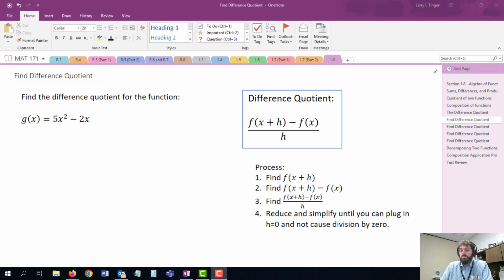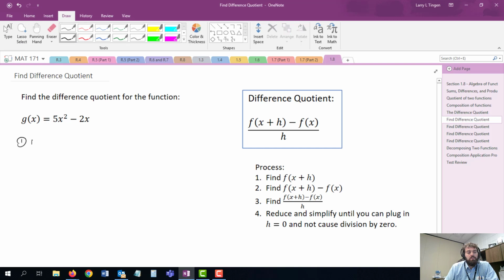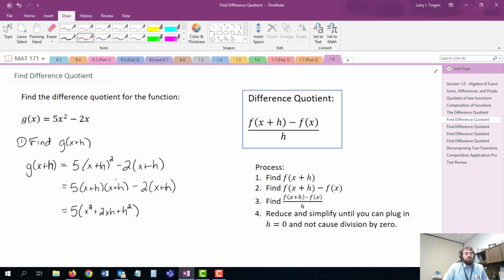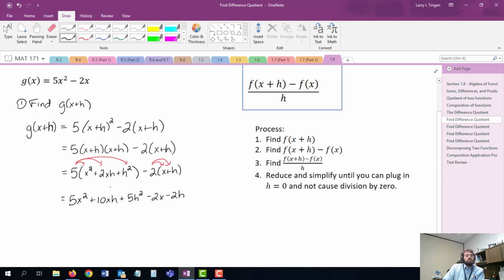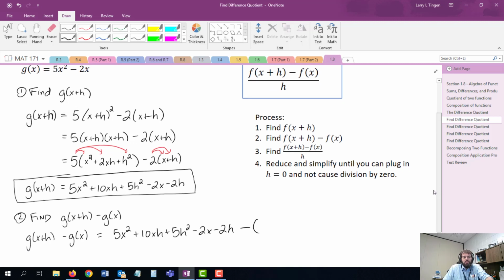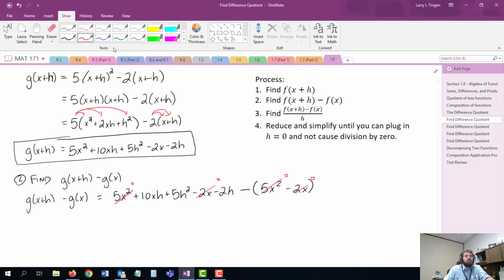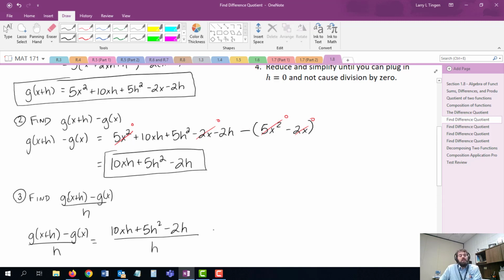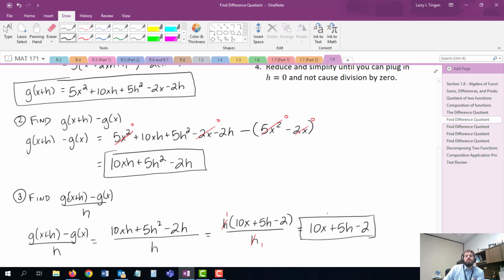Finding Difference Quotient - Example 1